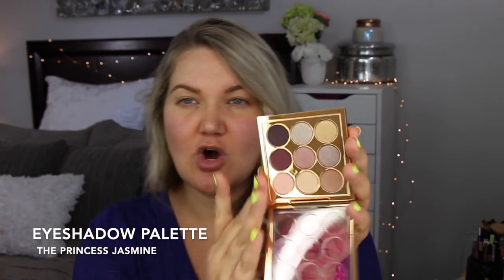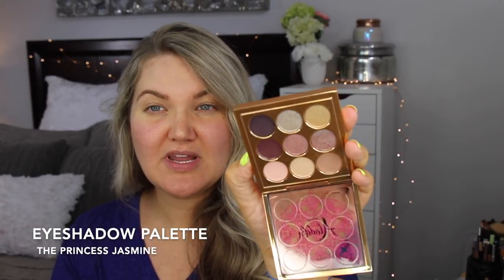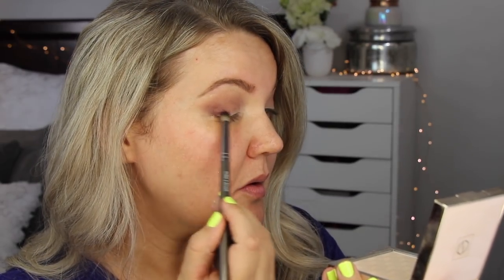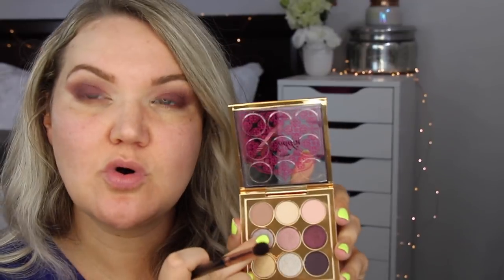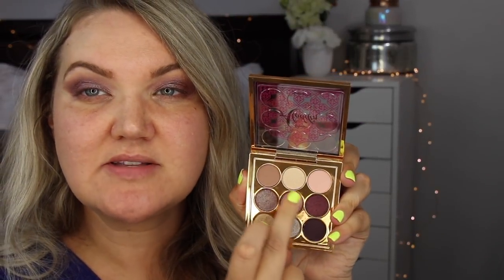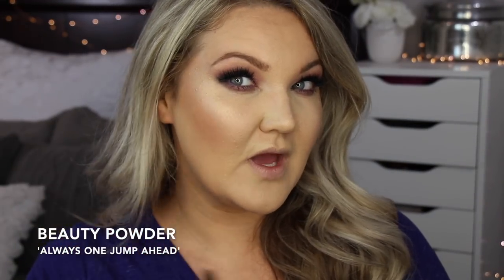MAC Aladdin Collection | LOOK + Swatches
MAC Recently launched the Disney Aladdin Collection and I loved the packaging so much as well as the color scheme of the products so I wanted to do a full look and swatch them! If you are interested in any of these products I'll link what I can find below!